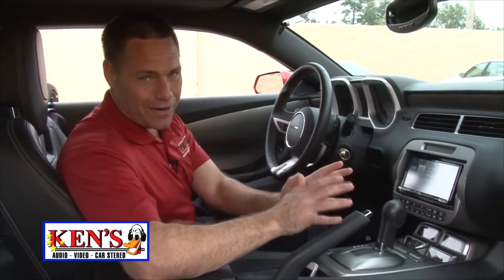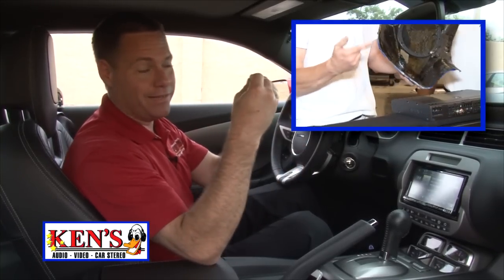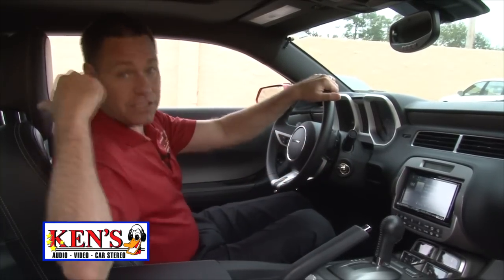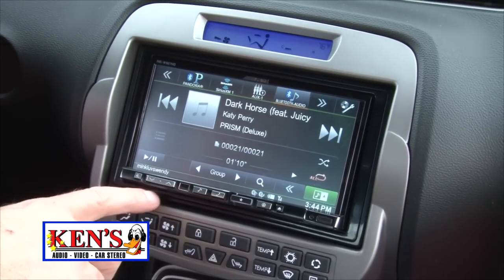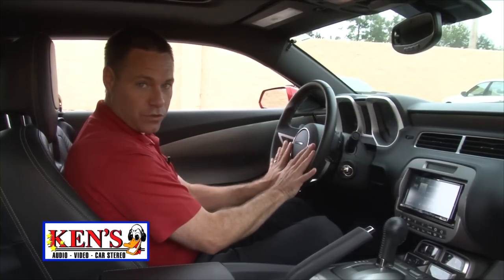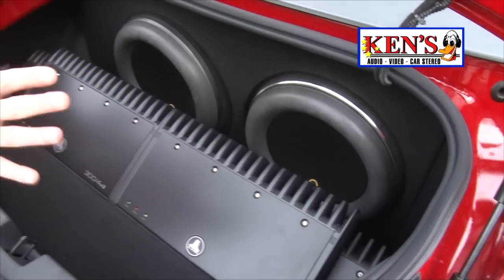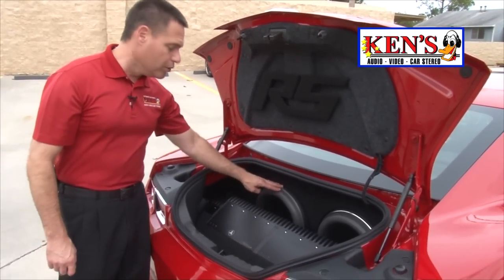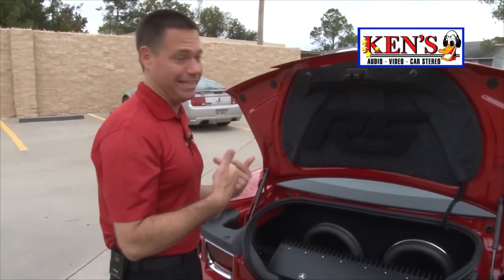Ken's Showcase | Amazing Camaro "No Budget" Car Audio System